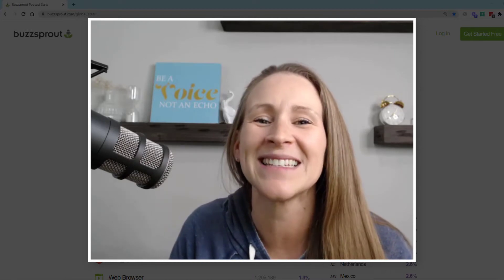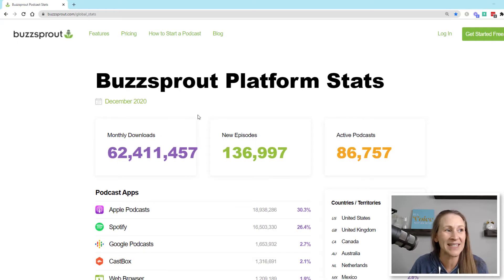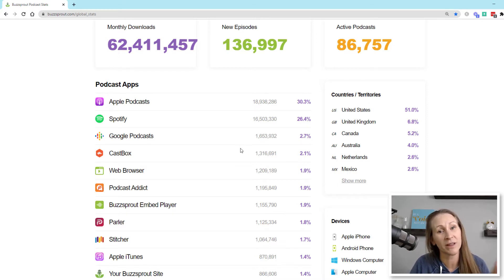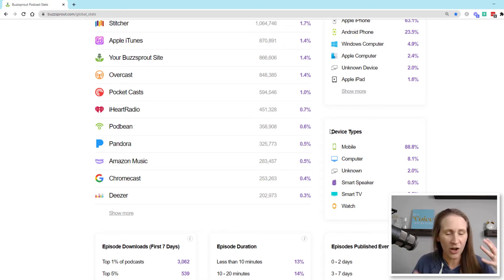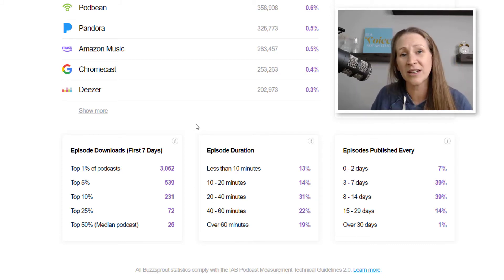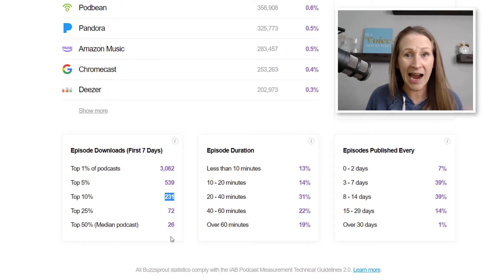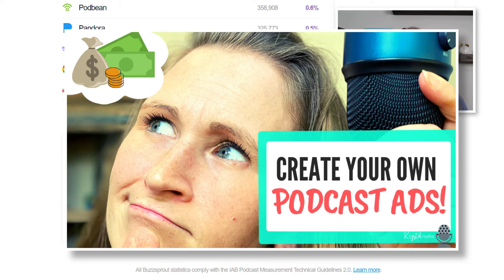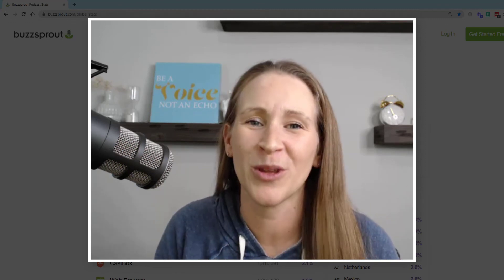How Many Podcast Downloads is "Good"? Buzzsprout Global Stats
I get asked all the time, "Are my podcast downloads good enough? Is this on par with other podcasters in my niche? Should I be getting more? Am I average? Am I BELOW average?"

And I have to tell you that many podcasters have these questions. So don't think you're out of the ordinary for thinking these things too. (We all do at some point!)

But today, I'm here to share with you a new tool that Buzzsprout released that helps podcasters identify how their shows are performing compared to all podcasts on the Buzzsprout platform. (A whopping 80,000+ podcasts!)

Watch as I walk through the stats on the Buzzsprout Global Stats feature and dive into the information I conclude about my own podcast.

**Make sure you check out The Poddy Podcast Toolkit!